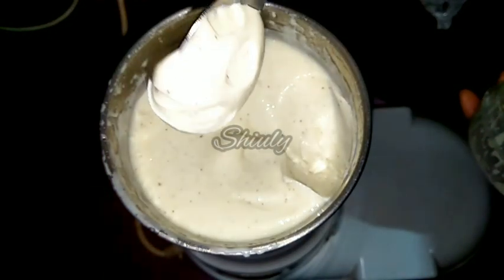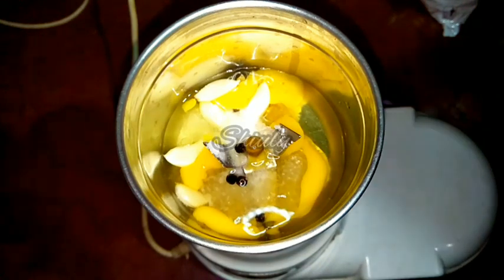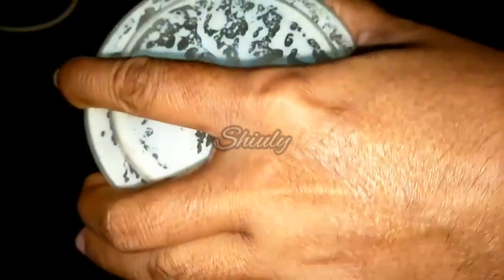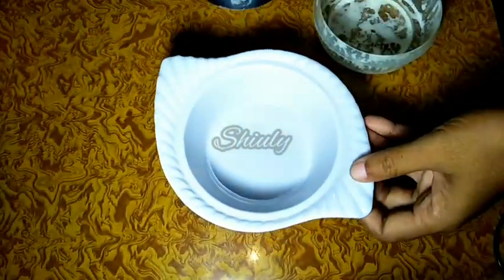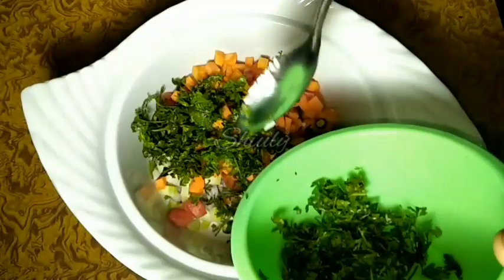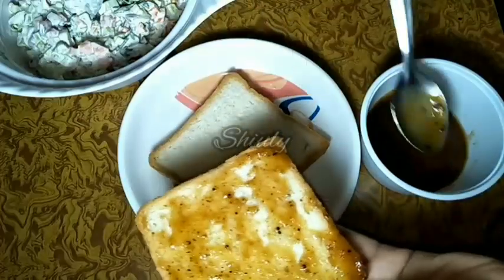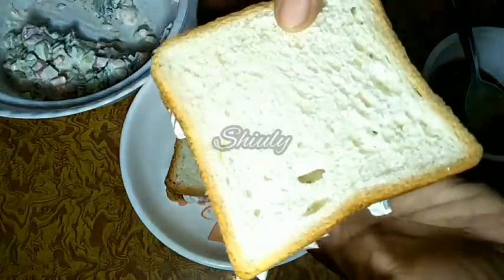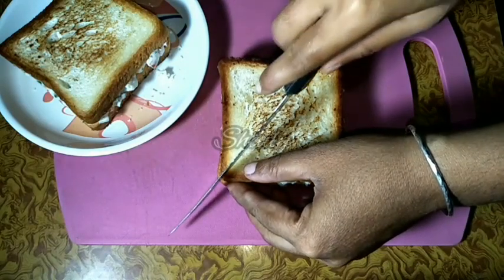Egg Mayonnaise and Vegetable Mayo Sandwich Combo Recipe in English | Shiuly Gaikwad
About this video :

Egg Mayonnaise and Veg Mayonnaise Sandwich Combo Recipe in English | Shiuly Gaikwad